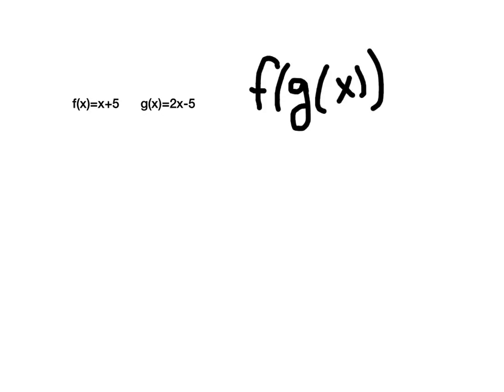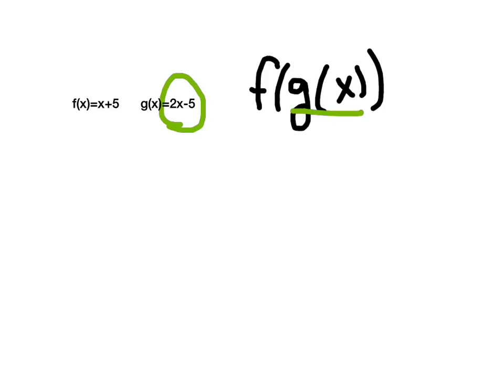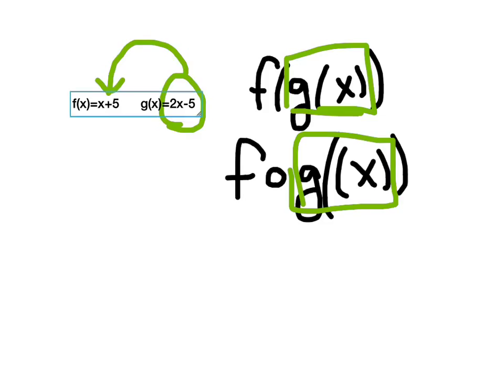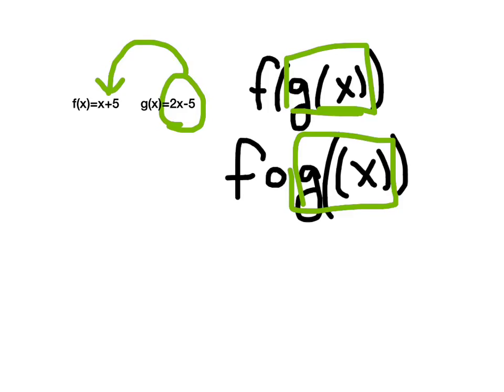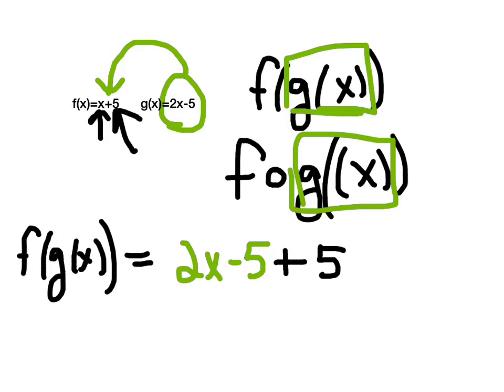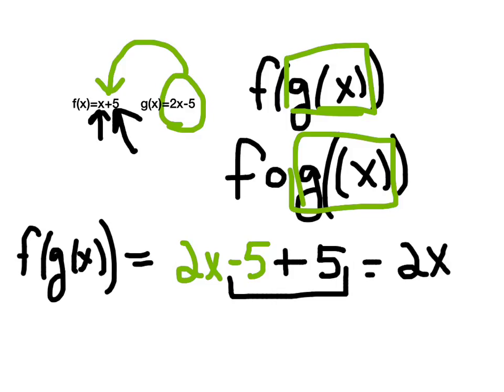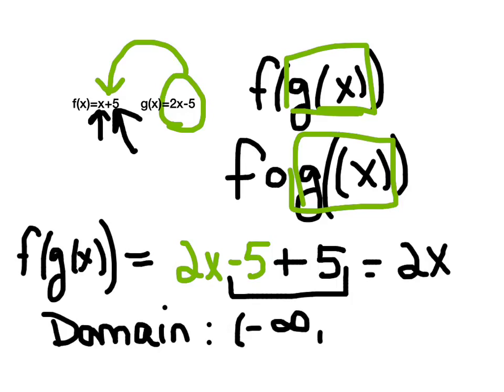Composition of Functions (Expression) Example 1